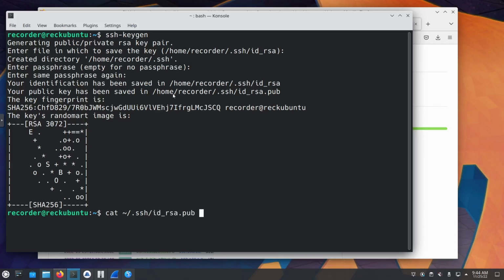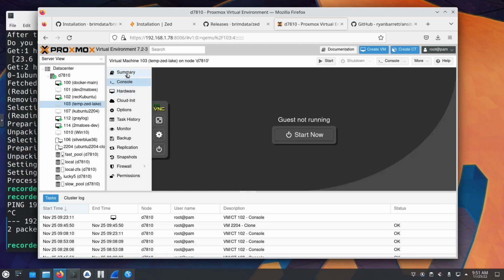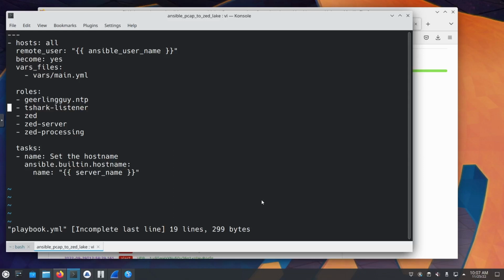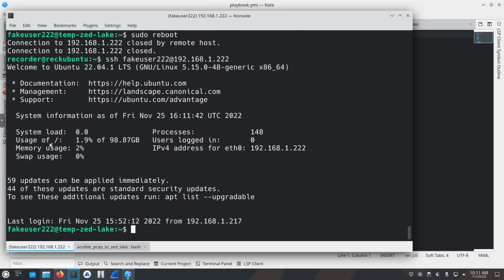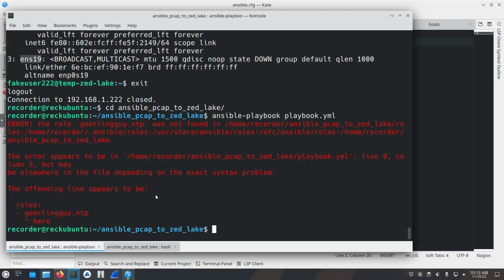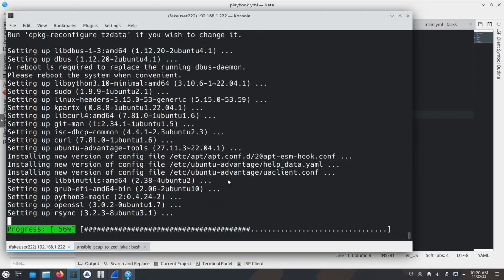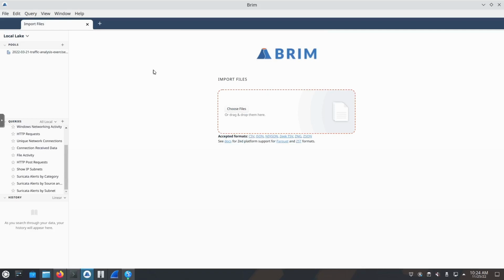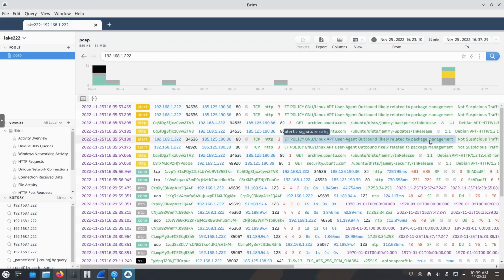Ansible playbook creating a network packet capture flow into the Analysis software Brim/Zui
This video shows off an ansible playbook I threw together.
The playbook aims to display captured network traffic in the analysis application Brim.

Brim is in the process of being renamed to Zui Z-U-I. to go along with its counterparts Zed and ZQ.

This is a semi-live demo and
It’s been a couple months since I wrote the playbook so there are a few hiccups.

We start off by spinning up a new VM in proxmox and installing ansible on my workstation.

The playbook installs tshark and Zed, does a bit of pre-configuration
 and sets some scripts in motion to start processing pcaps.

The pcaps are processed through brimcap which runs them through zeek and suricata.
After this process, they are loaded into a zed lake for viewing. We then attach Brim to the zed lake over an ssh tunnel.

 I had fun throwing this together and I hope it sparks an idea for you. Here is the video.